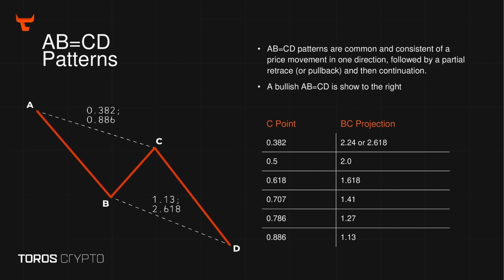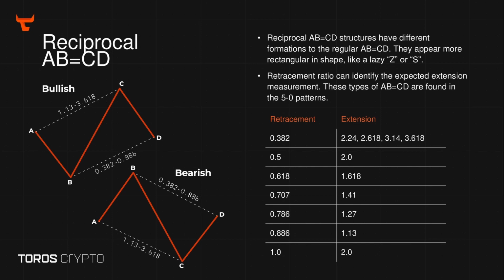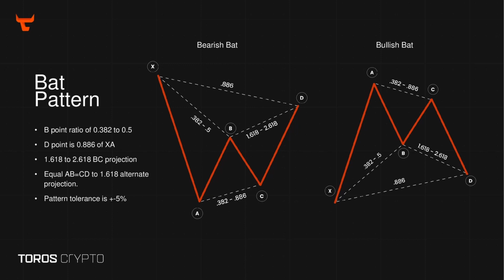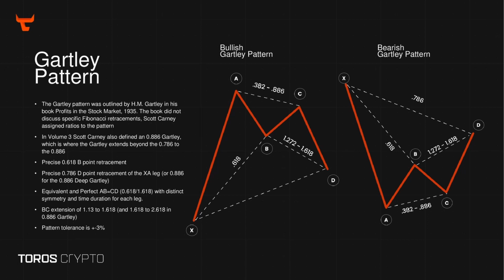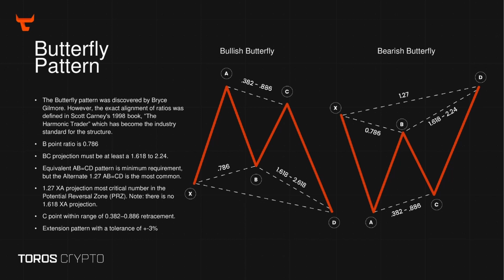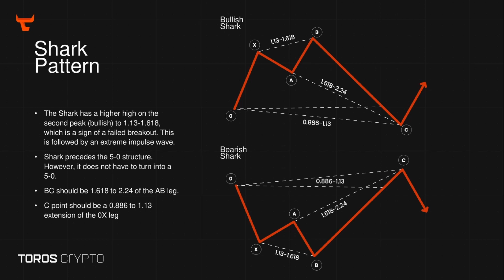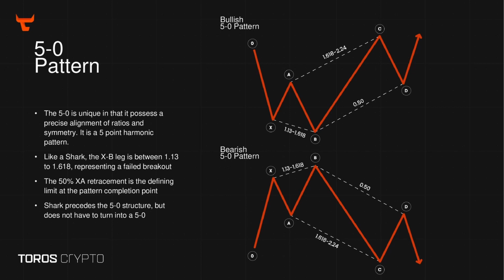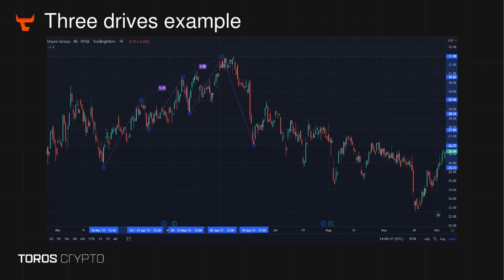Toros Harmonic Patterns Ep1 - Full course with CREW membership